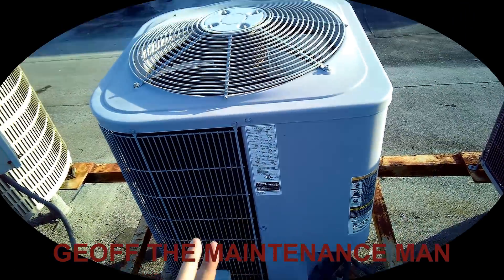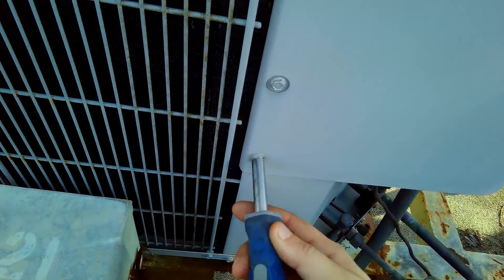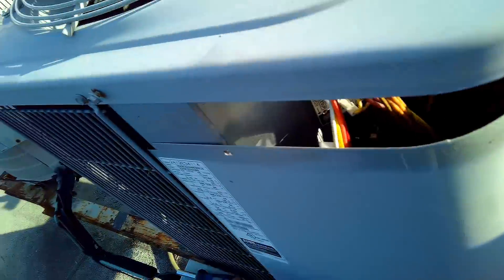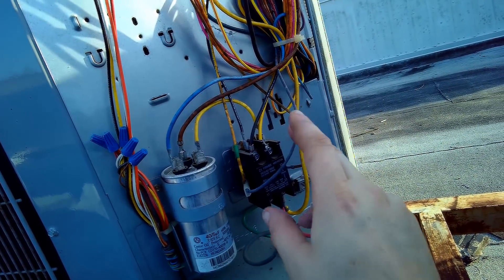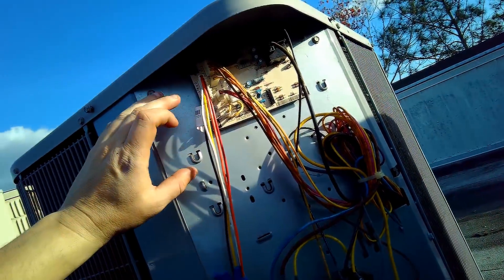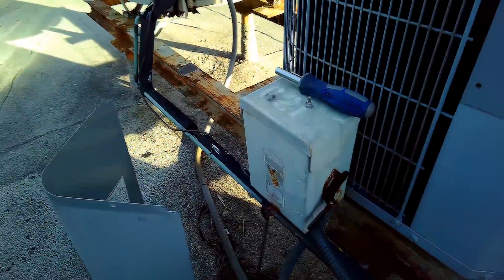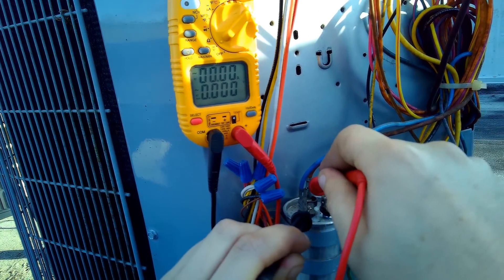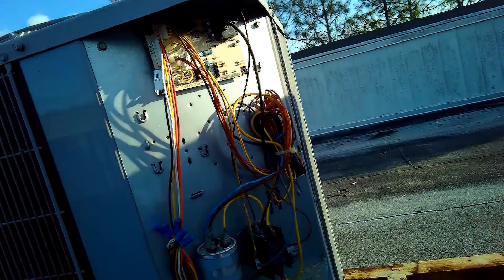HVAC Air Conditioning Basic Components And What They Do.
Today I will go over the components of a standard air conditioning. The type that you may have at your home. Come Along Shall We